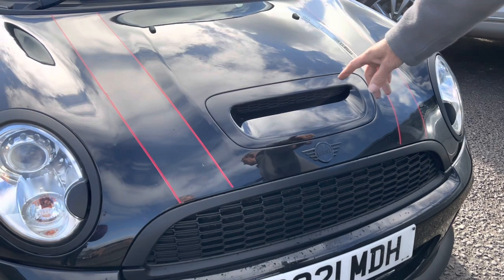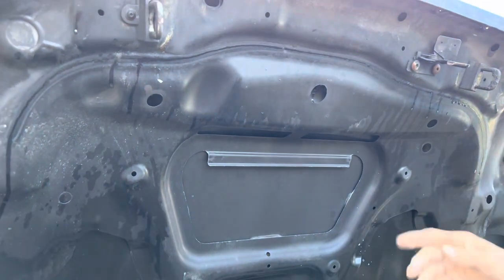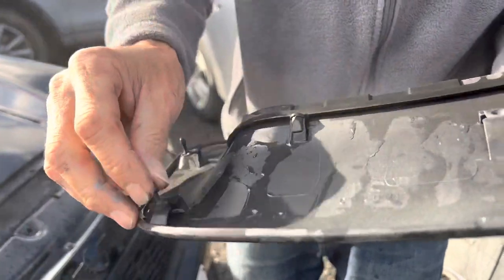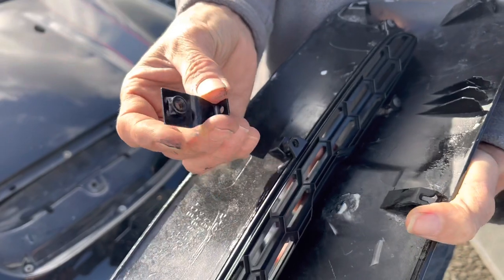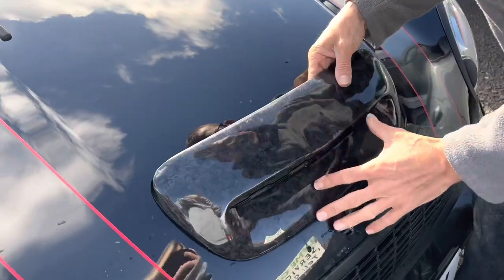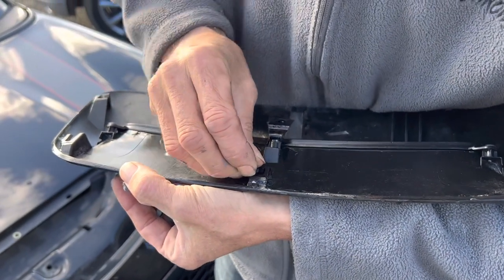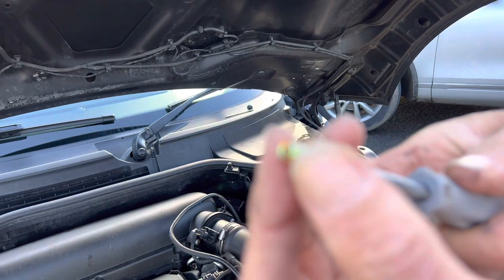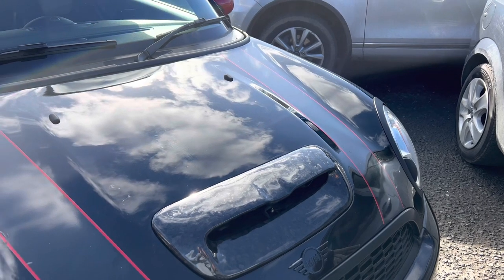MINI Gen 2 Raised Bonnet Scoop Install - KillAllChrome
MINI Gen 2 Raised Bonnet Scoop Install